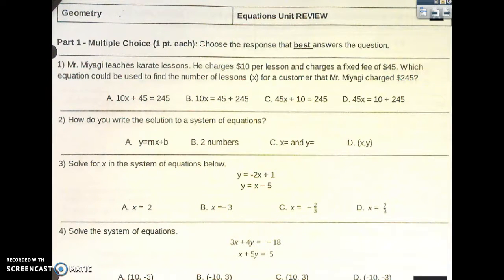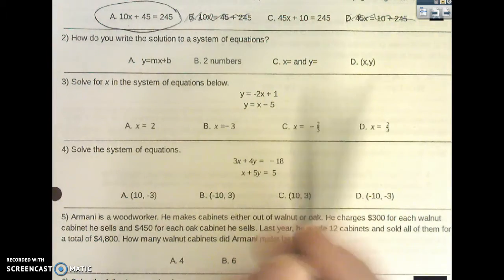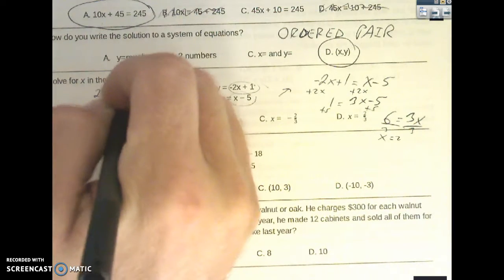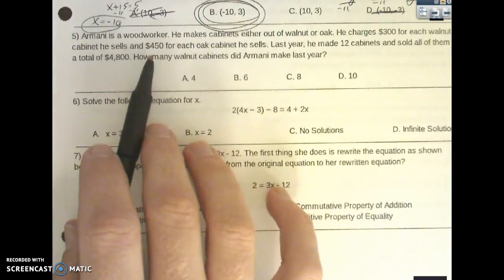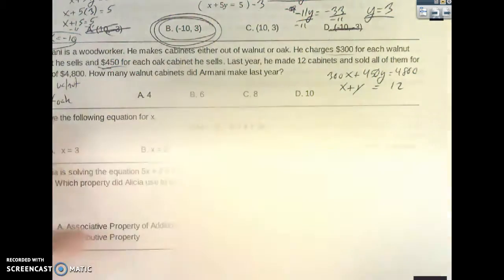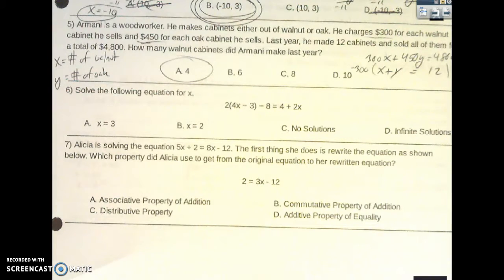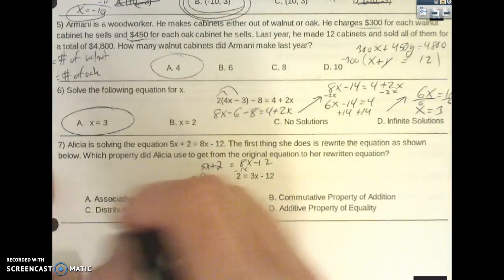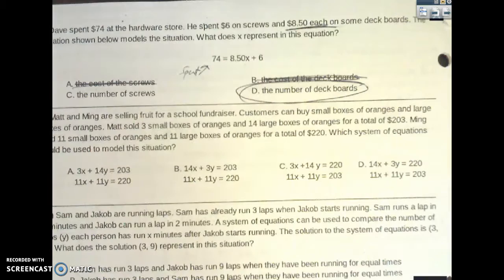Equations Unit Review Walkthrough (Part 1)